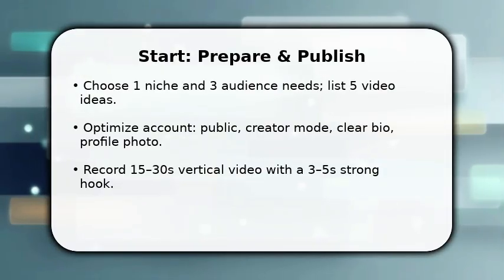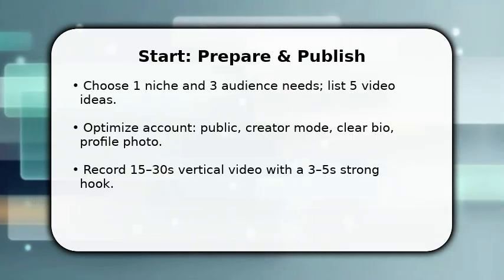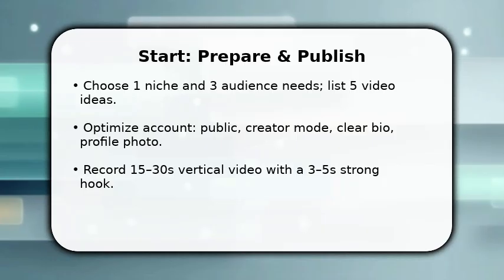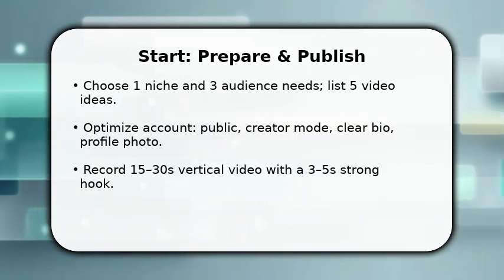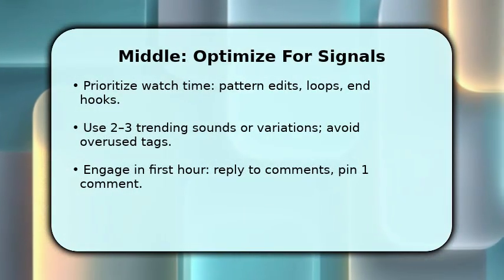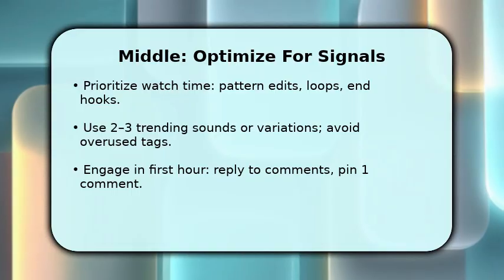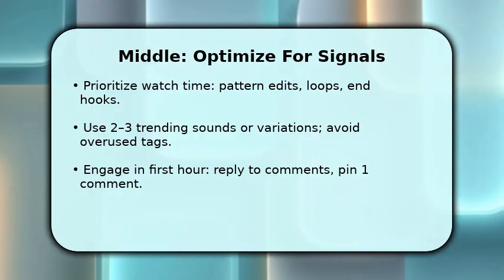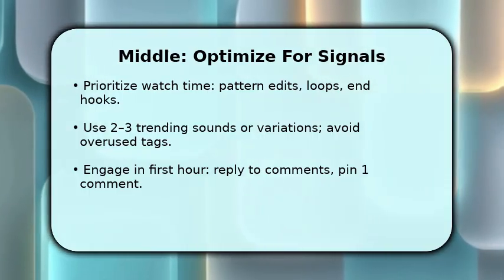How to Get Algorithm on Tiktok - Step by Step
How to Get Algorithm on Tiktok - Step by Step | 🔒 Surfshark VPN Deal — Stay private and secure. $1.99/mo + 3 Months Free ▸

Discover the secrets to creating an engaging algorithm on TikTok with our comprehensive guide. Step by step, learn how to optimize your content for maximum visibility and interaction within this dynamic platform.

how to get algorithm on TikTok, optimize TikTok content, increase engagement on TikTok, step by step guide TikTok, tiktok optimization strategies